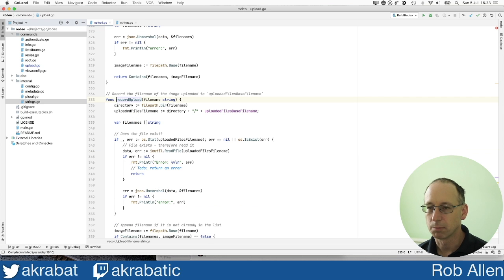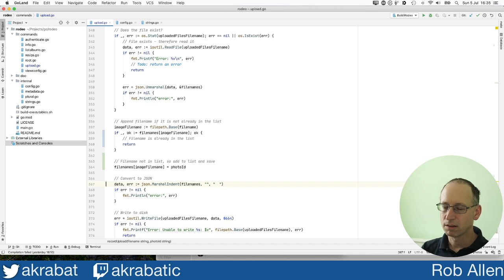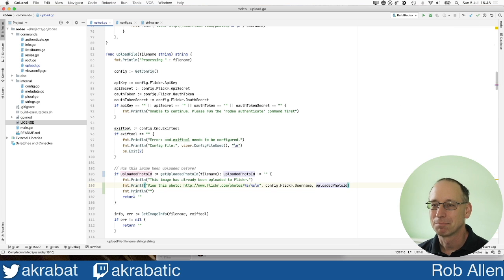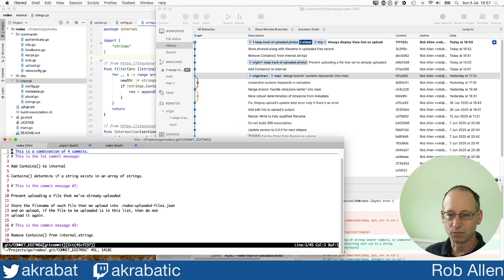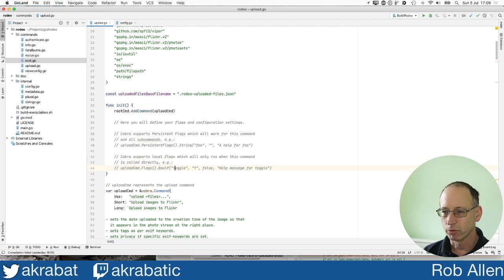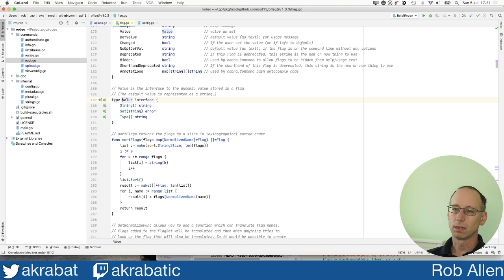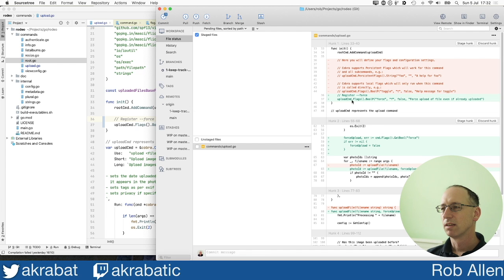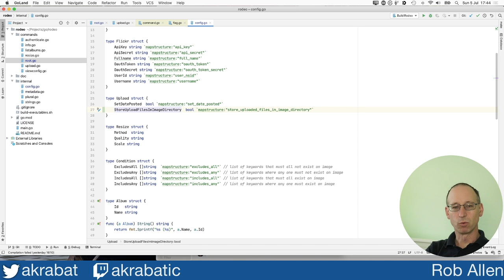Live coding in Go: Refining our new Rodeo feature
Let's store the photo id when we upload, so we can present a URL of the previously uploaded image to the user. Also, let's support --force!